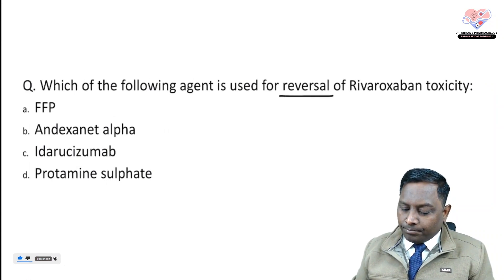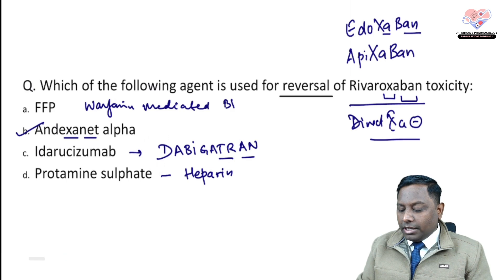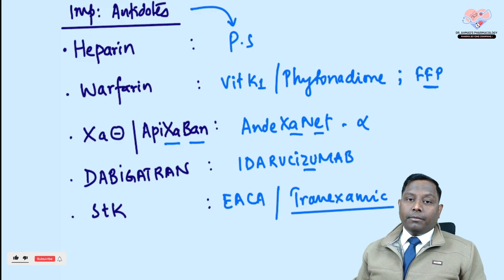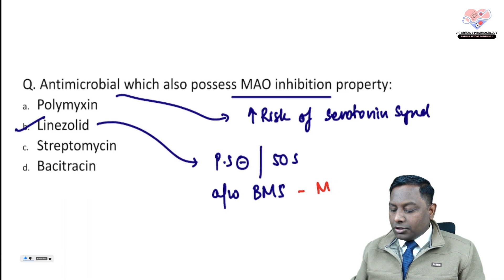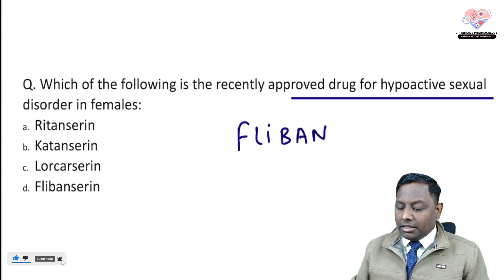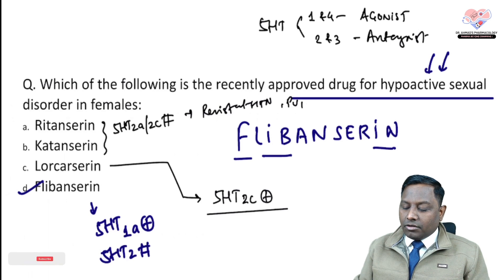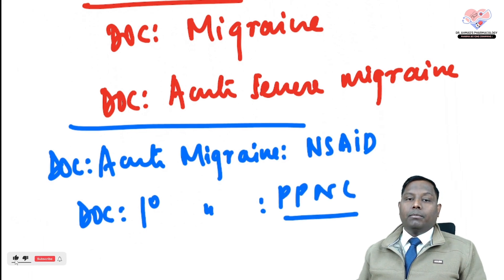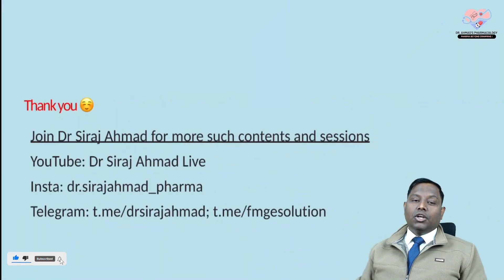5 MCQ's in 5 Minutes EP - 25 | Siraj Ahmad | Pharmacology